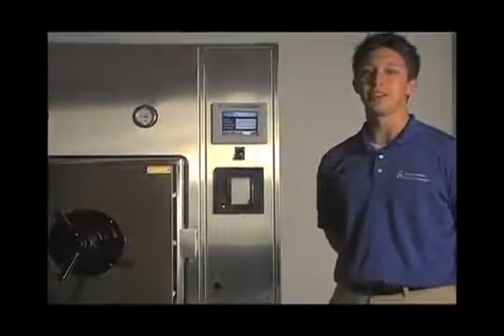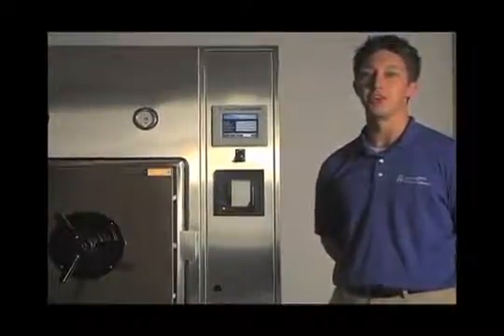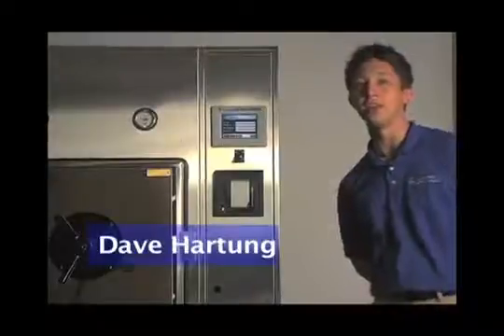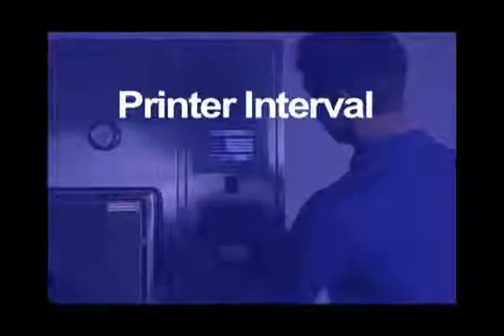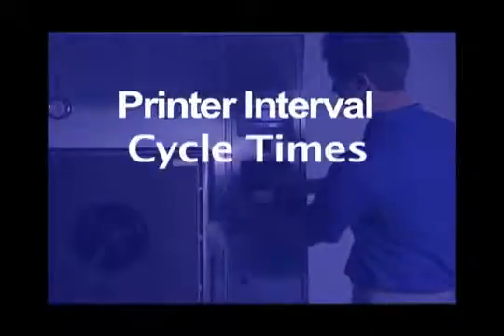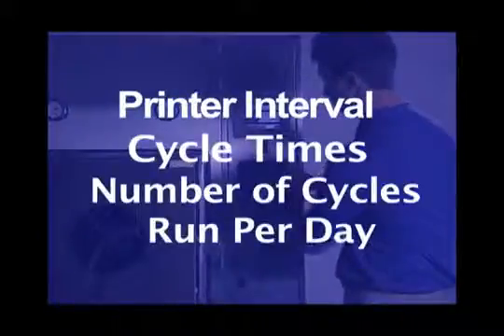Steam Sterilizer Solutions: How to change the paper roll on your Thermal Printer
Ensuring accurate bookkeeping of your steam sterilization process is essential. In this tutorial, the 2nd in a series of instructional videos produced by Consolidated Sterilizer Systems, we learn how to properly change the paper roll on your Advantage Pro Controller so that you can keep track of your sterilization process.